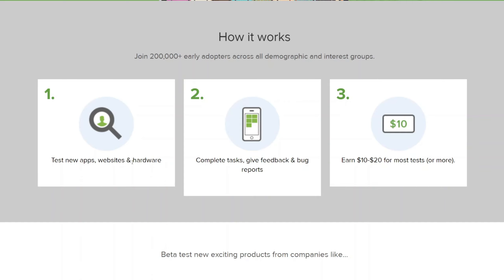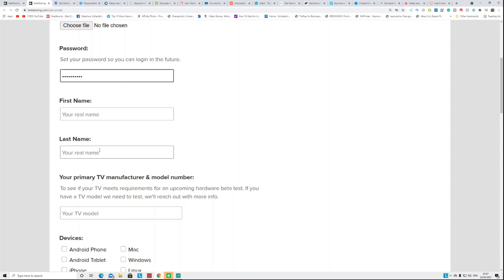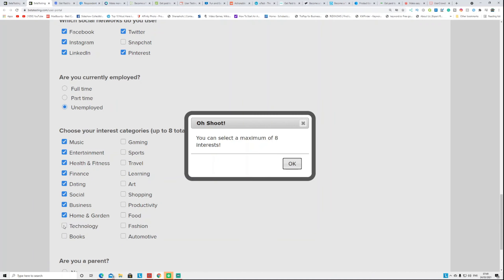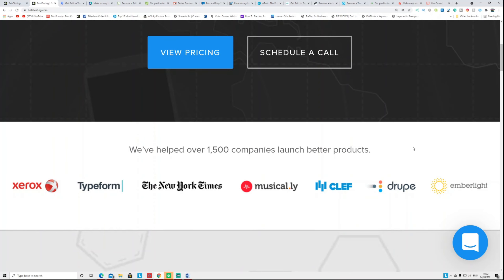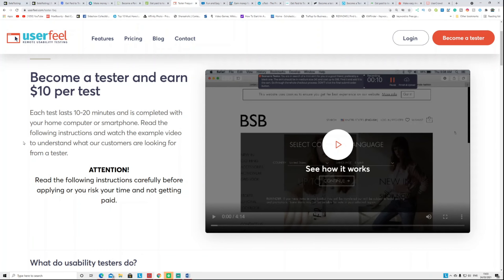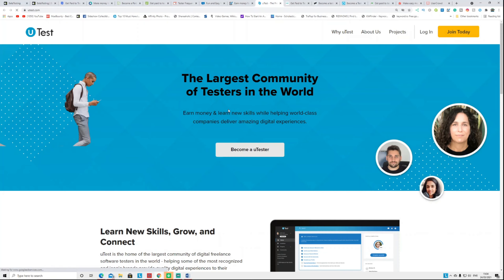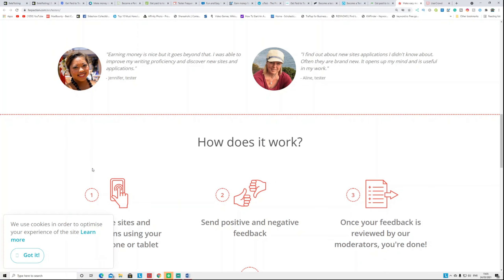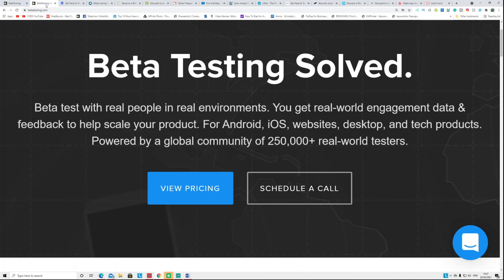Earn $200 Per Day Free Paypal Money Superfast | Make Money Online 2021 | Make Money Testing Websites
Earn $200 Per Day Free Paypal Money Superfast | Make Money Online 2021 | Make Money Testing Websites. 15 websites to make money testing APPS and websites online. make money online worldwide for free.

15 websites to earn money testing APPS and websites.
3. userbrain.net

I am trying to upload one video per day. Also, when I reach 1000 subscribers, I do the money giveaway.

➥➥➥ FOLLOW ME ➥➥➥